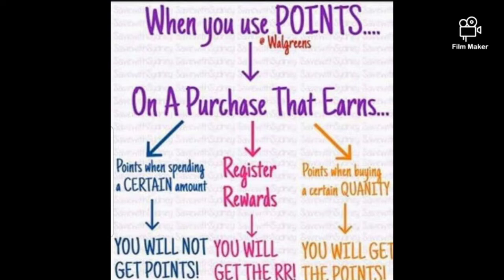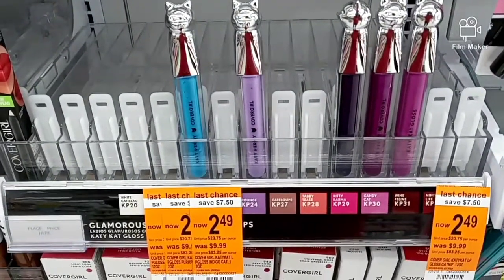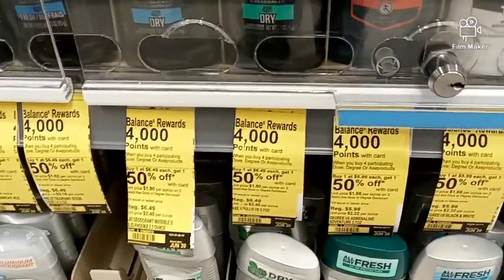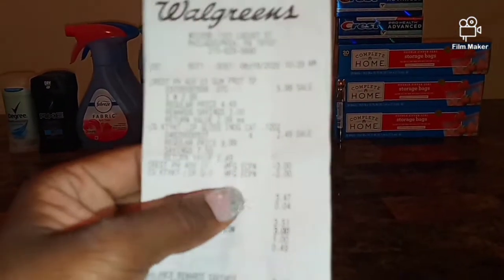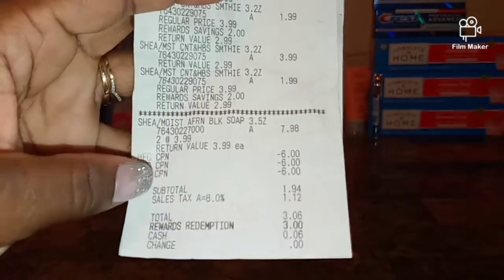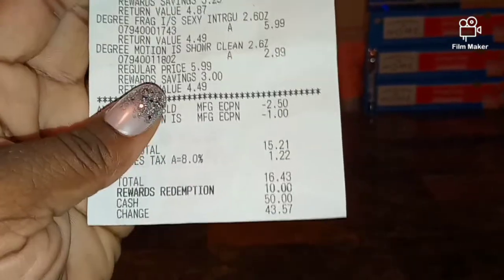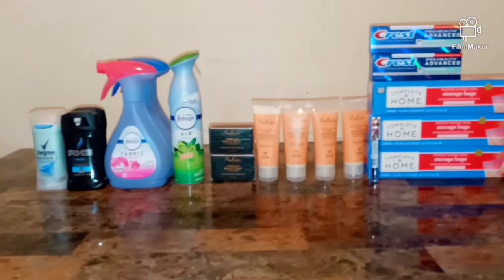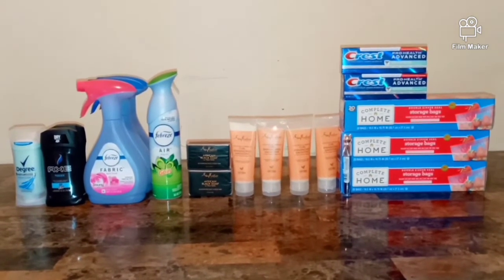Walgreens Couponing Haul 06/14-06/21|Free Toothpaste|Free Hair Care & More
SavingStar
Checkout51

Peace&Blessings❤❤